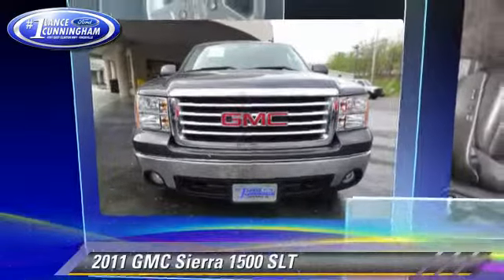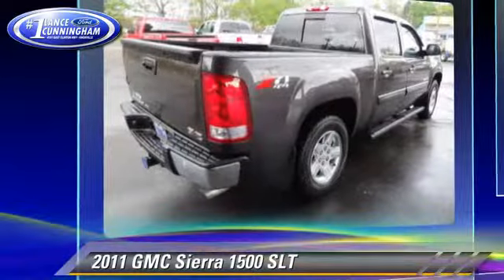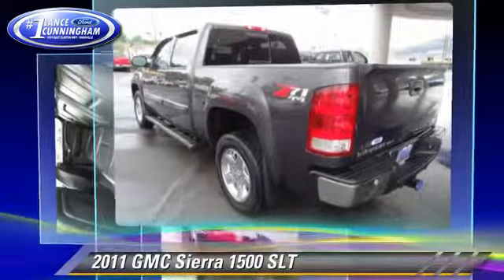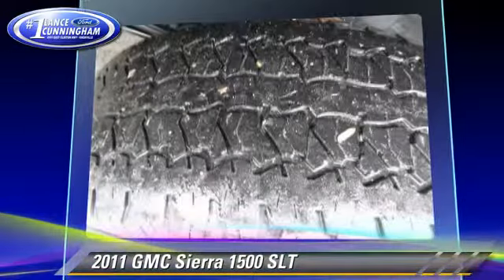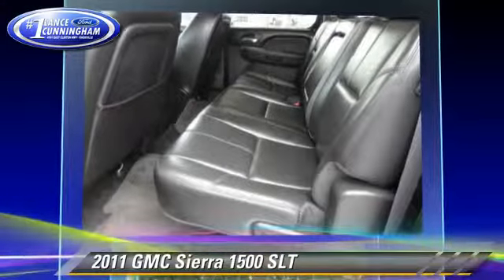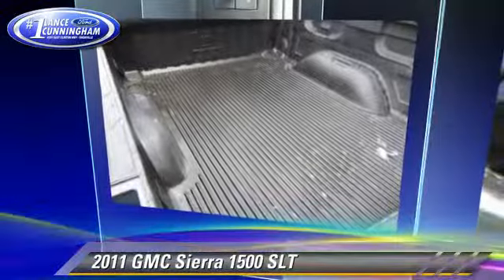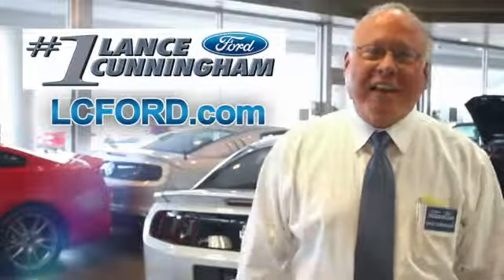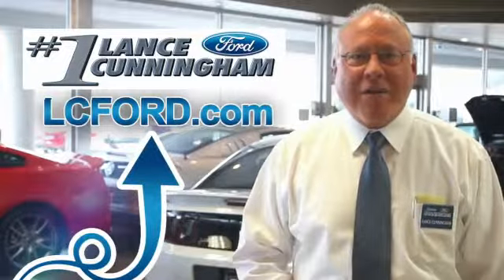Lance Cunningham Ford, Knoxville TN 37912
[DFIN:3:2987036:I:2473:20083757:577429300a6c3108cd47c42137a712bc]